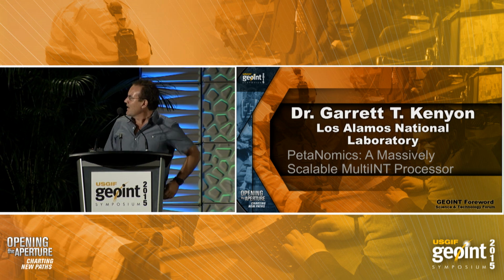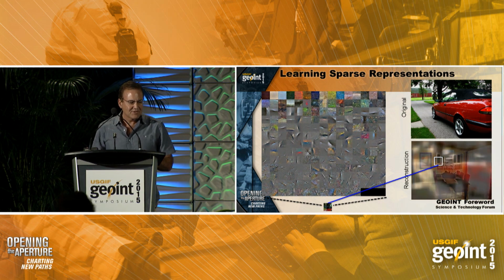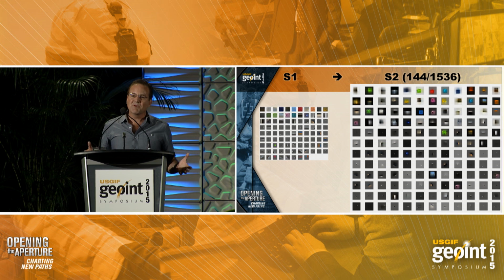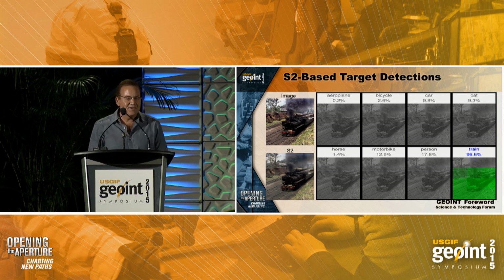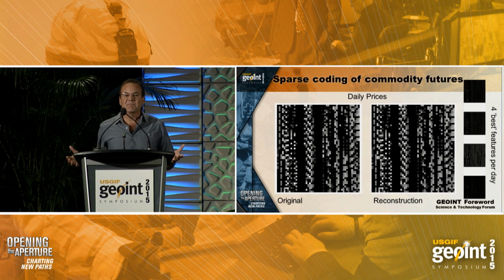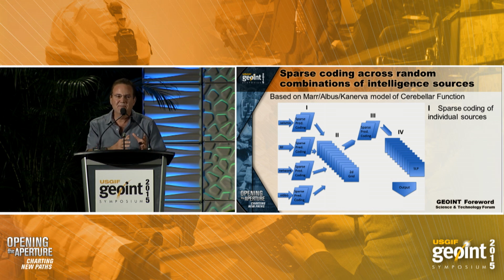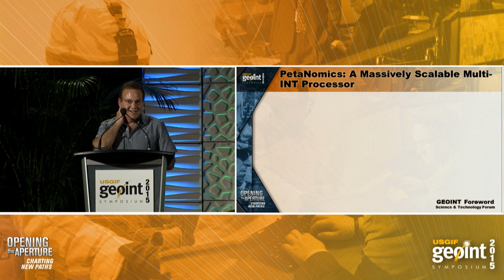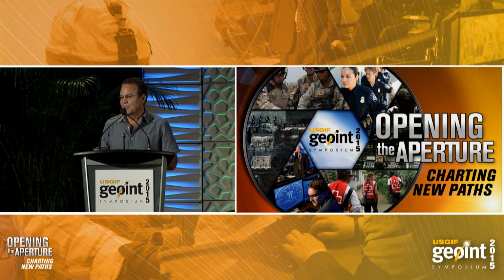GEOINT 2015 Lightning Talk: PetaNomics--A Massively Scalable MultiINT Processor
by Garret Kenyon, Los Alamos National Labs